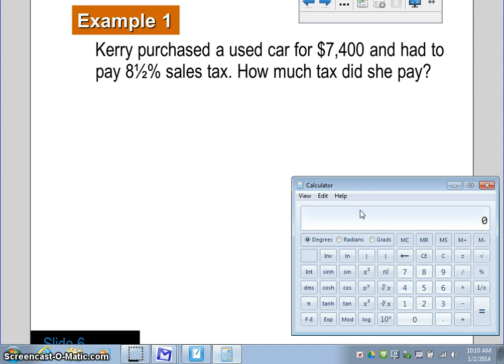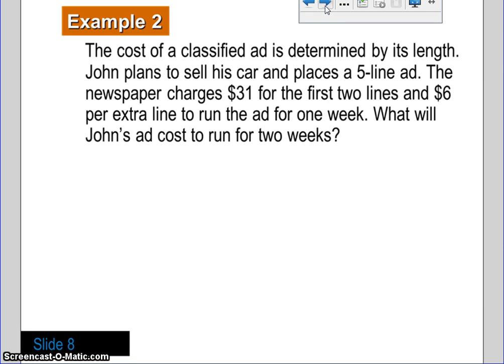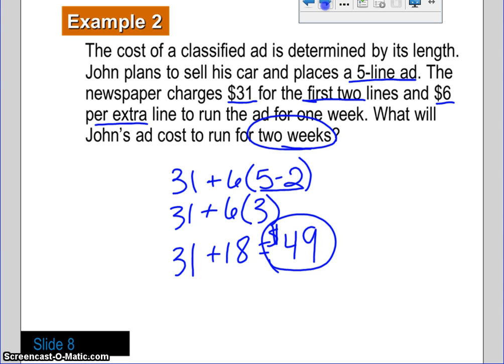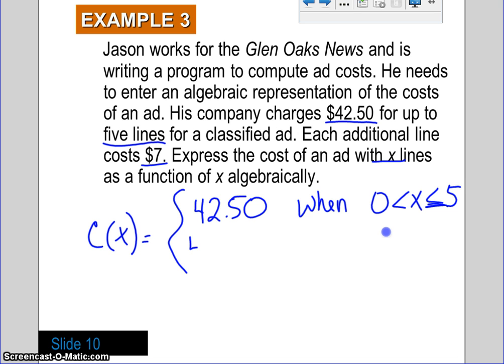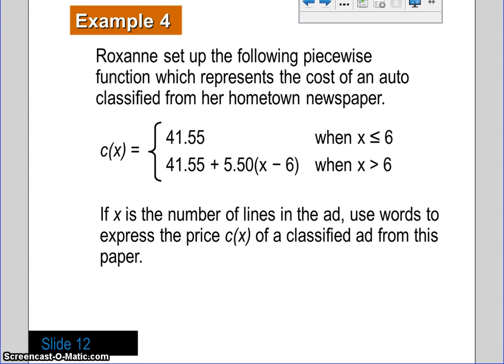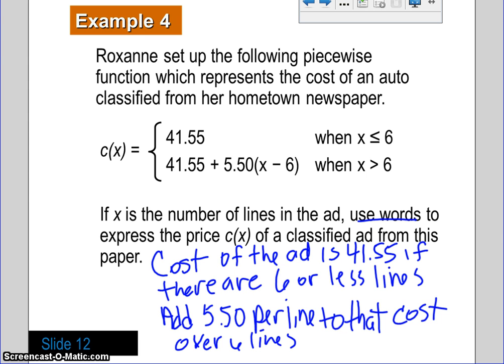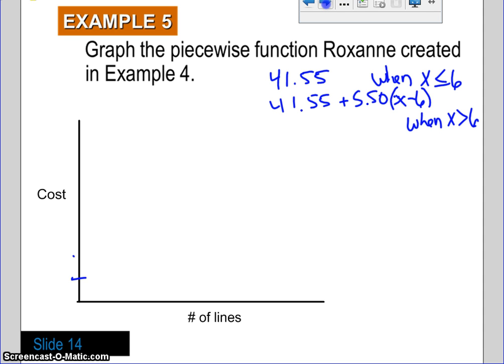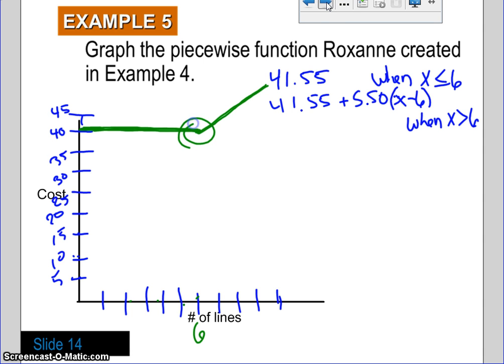5 1 Video